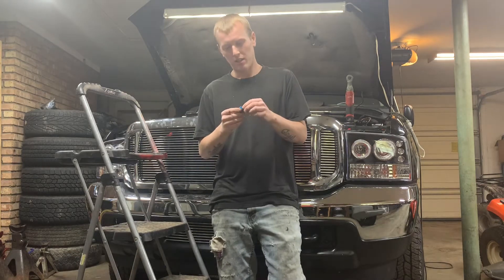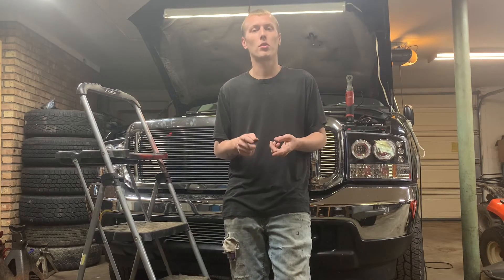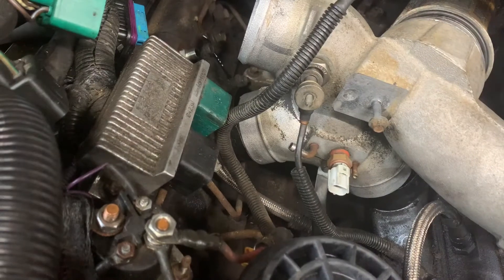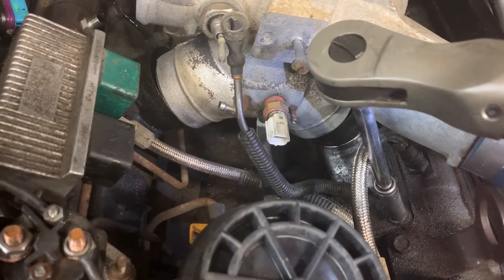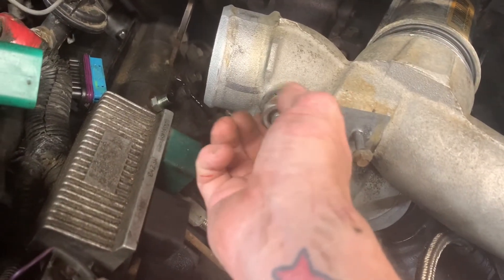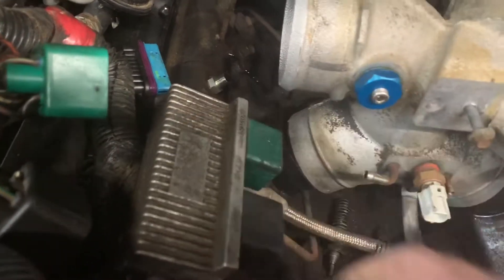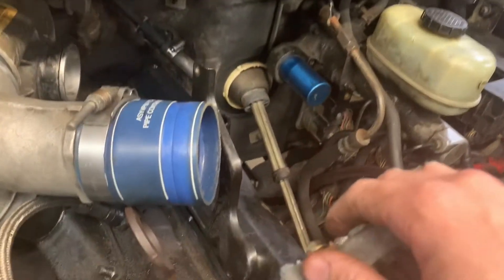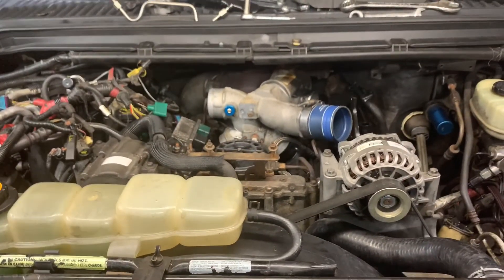7.3 Powerstroke Boost gauge adapter and intake air heater Delete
Removal and replacement of the intake air heater